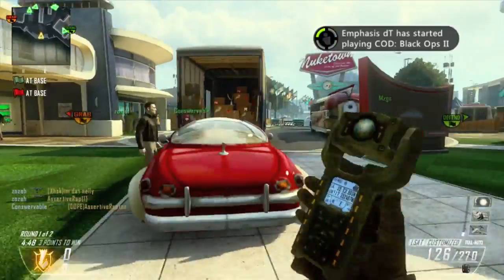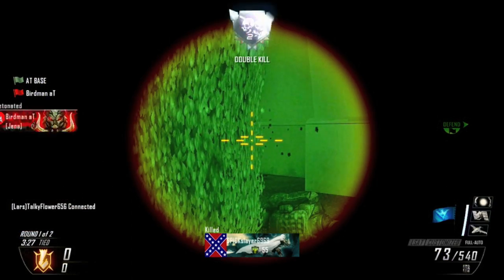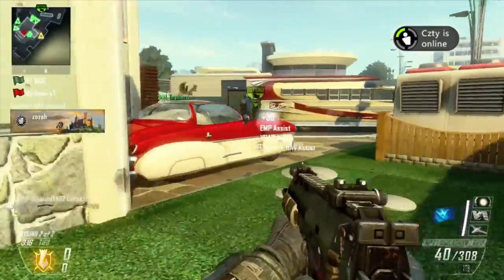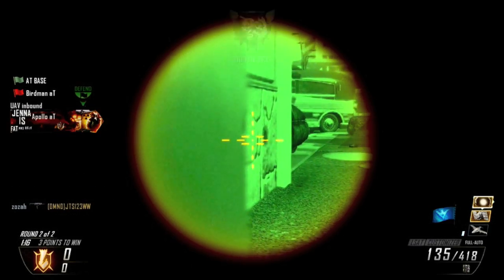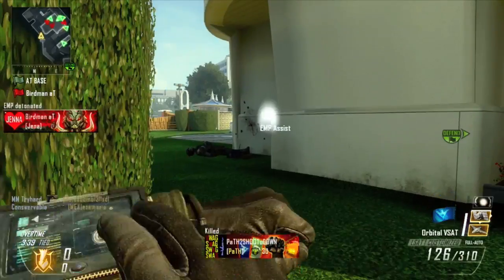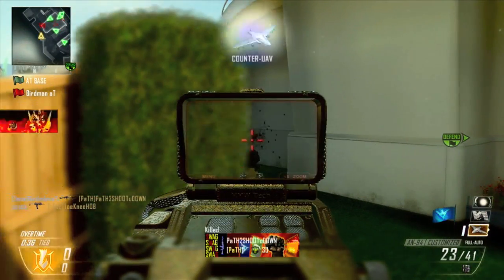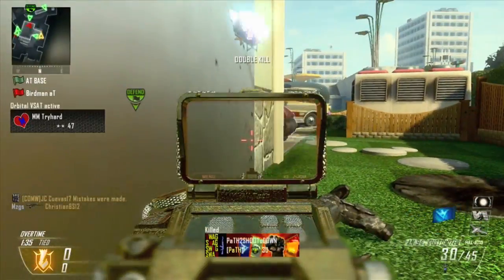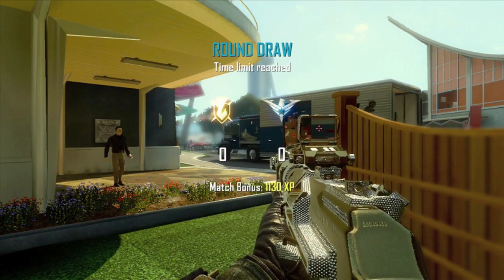BO2: Triple Nuclear + 29,000+ Score! Nuketown 2025 CTF Spawn Trap (BO2 Triple Nuclear)